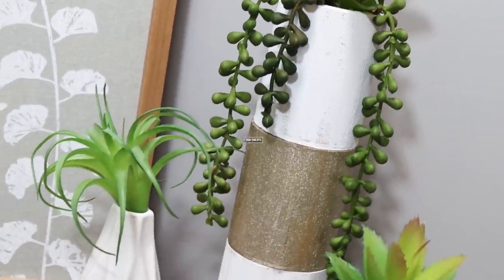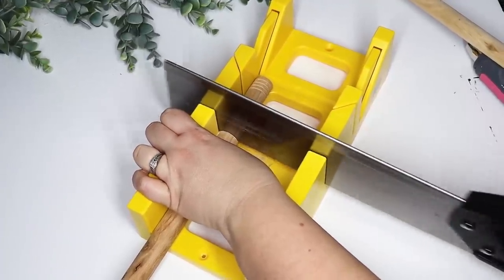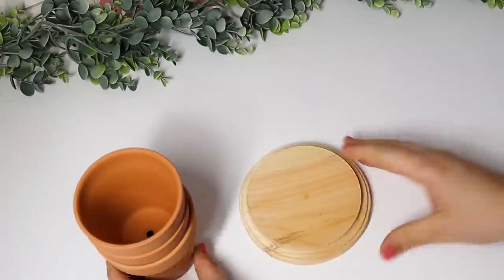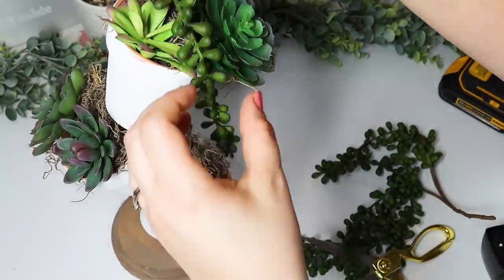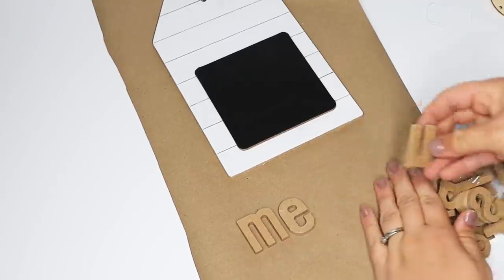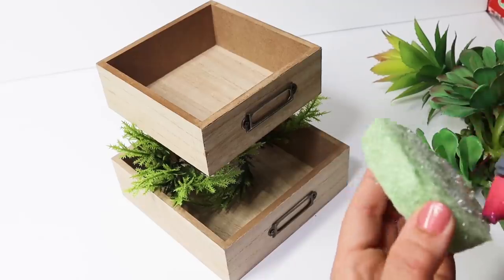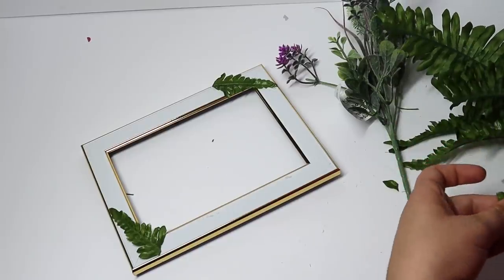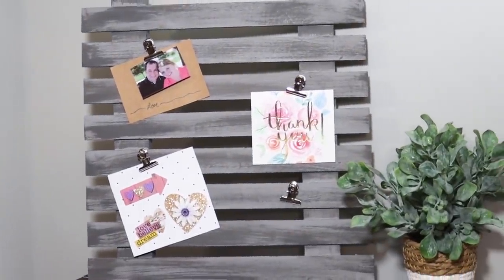15 Genius DOLLAR TREE DIYS (Easy but Impressive!) NOT TACKY! | Krafts by Katelyn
Hey Sweet Crafty Friends!! Today I am bringing you a TON of inspiration with all of these Genius Dollar Tree DIYS that actually look good in your home! Let me know which project was your favorite in the comments below! ❤

  What I use to film